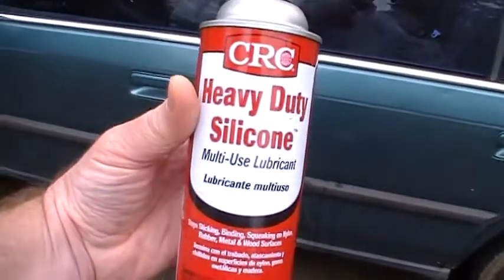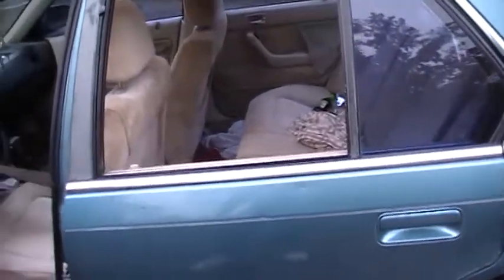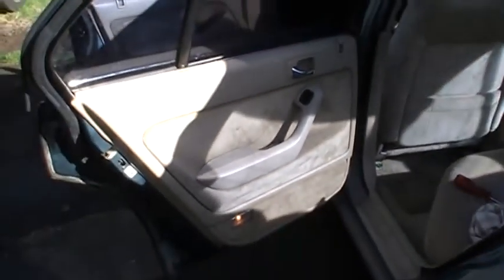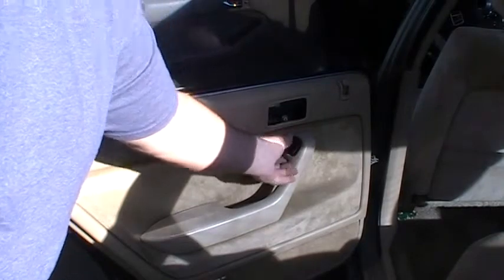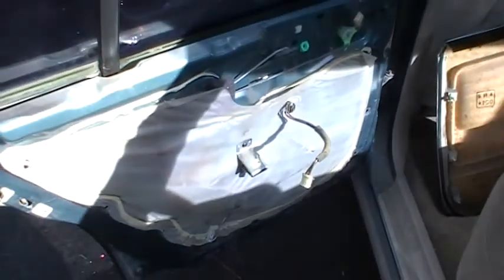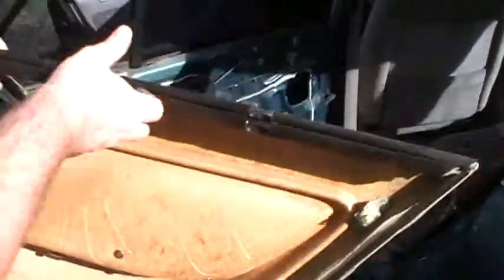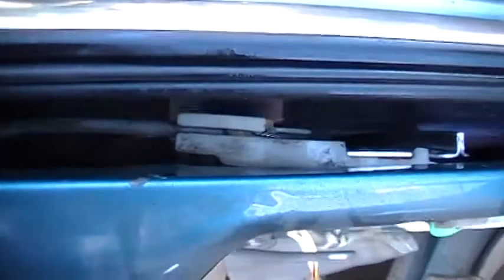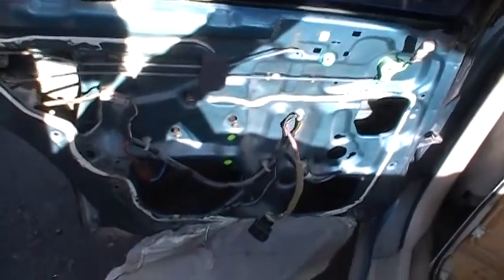1990 Accord power window troubleshooting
Troubleshooting rear power windows on 1990 to 1993 Honda Accord.
silicone spray